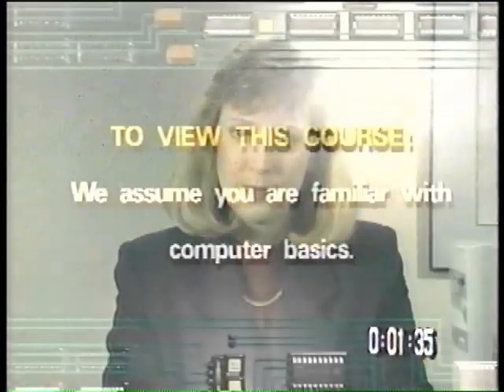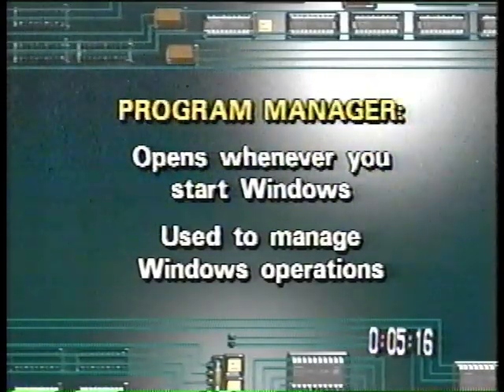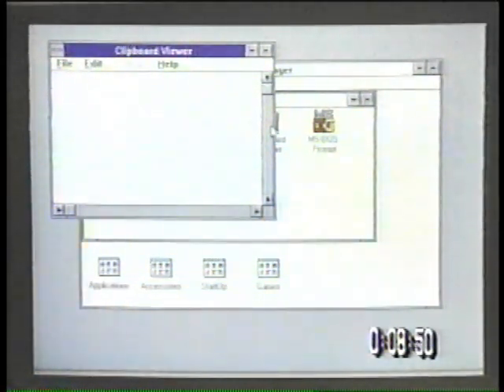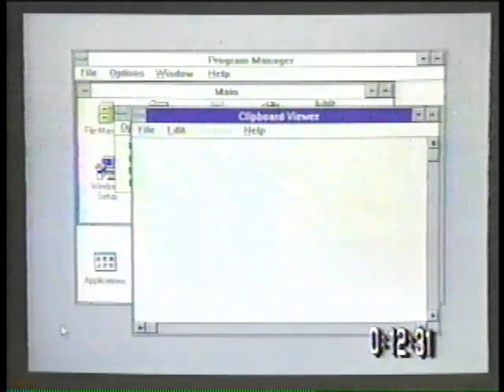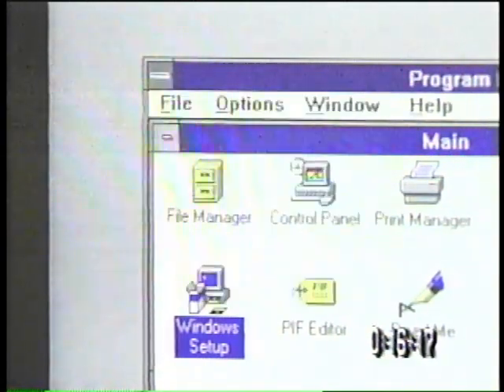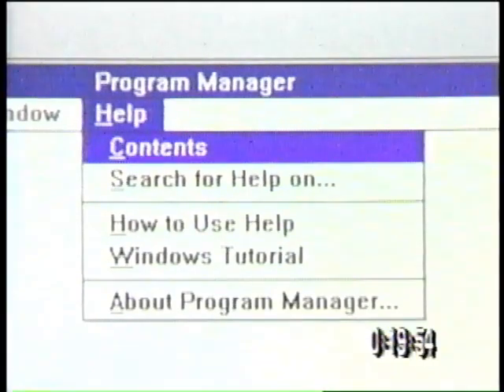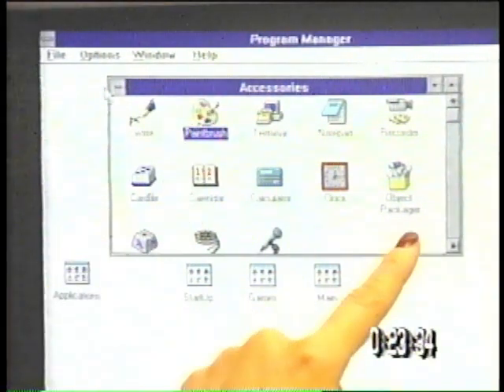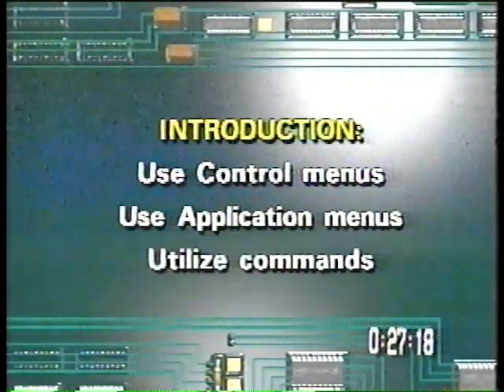Step By Step Introduction to Windows 3.1 (1990)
Official Microsoft video from 1990